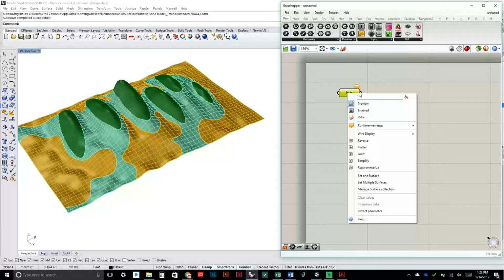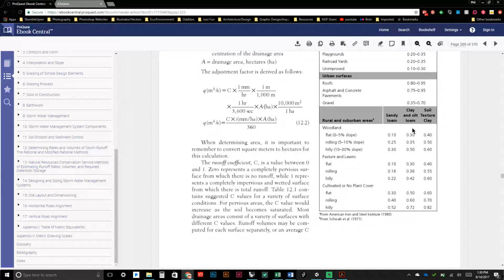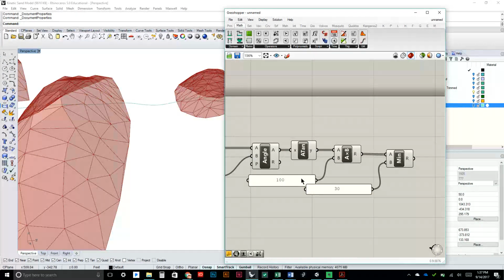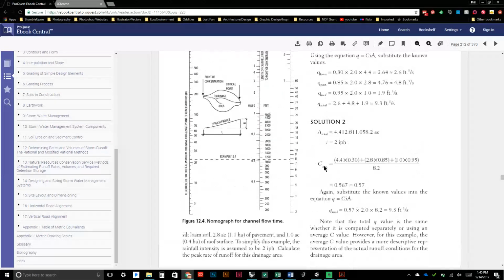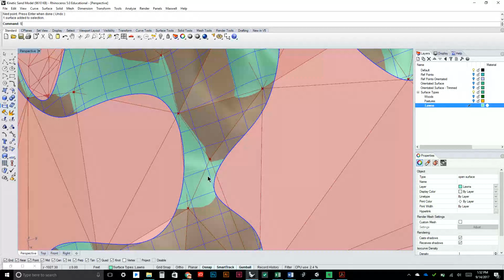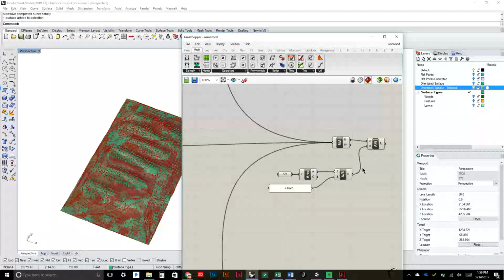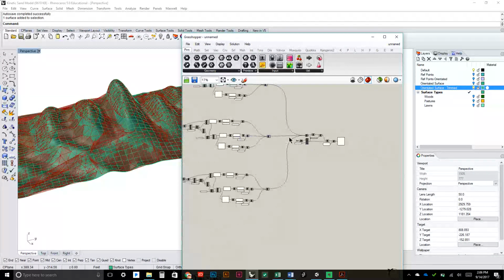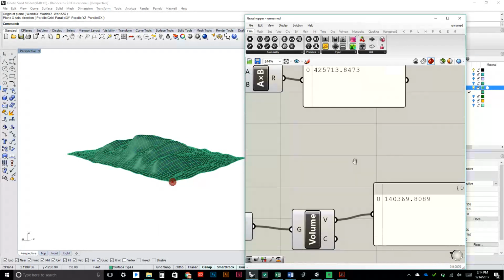LAND 443 :: Stormwater Management :: Rational Method